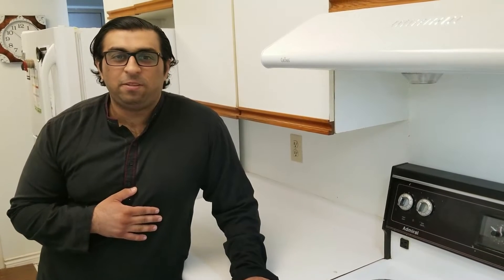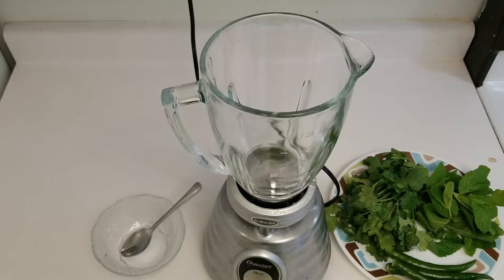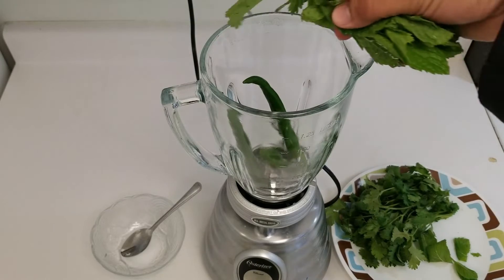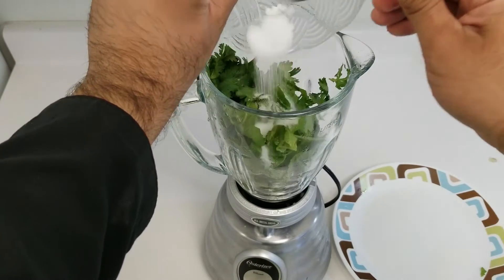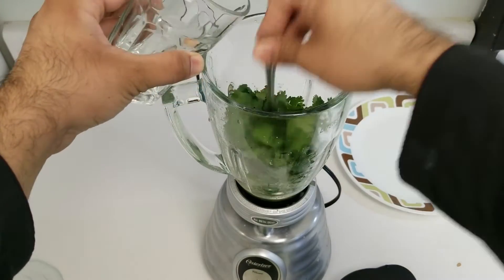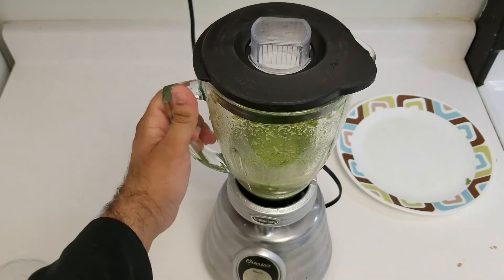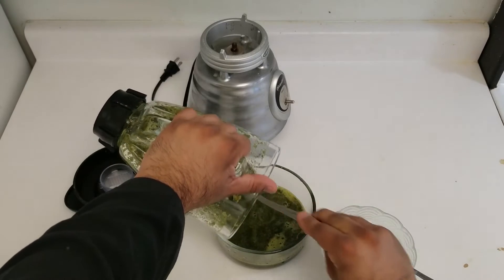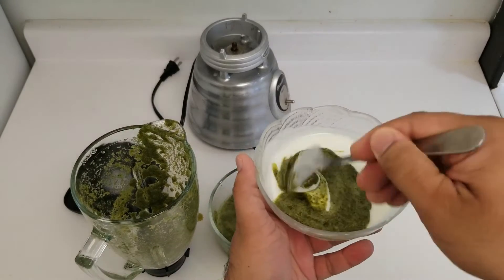Mint Raita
In today's episode of Twin Cooking, we will be preparing Green Raita are a very delicious and simple recipe for any occasion. With Ramadan here, it is the perfect item to go with sehri (suhoor) or iftari (iftar).